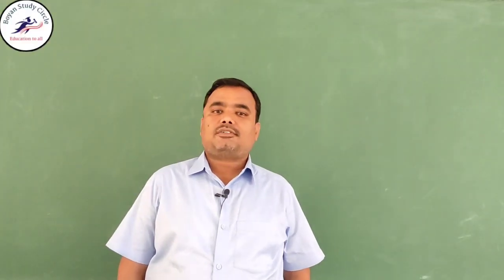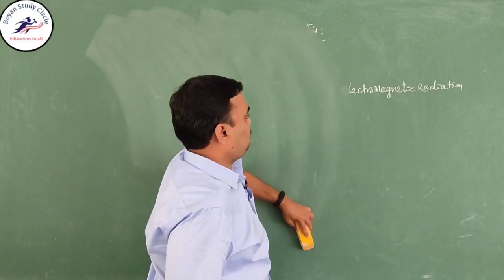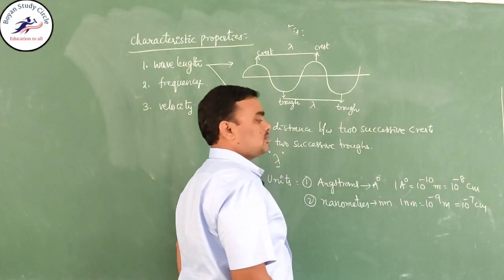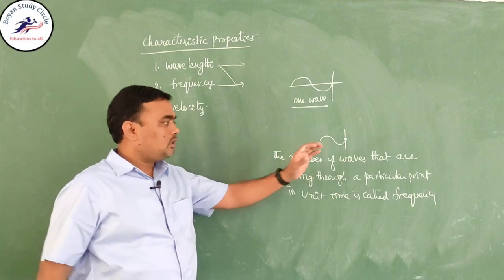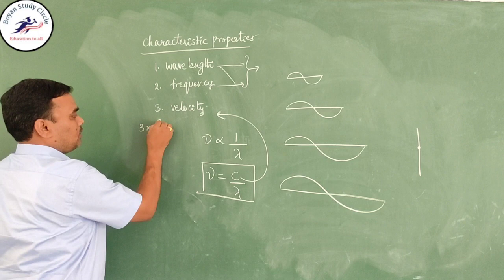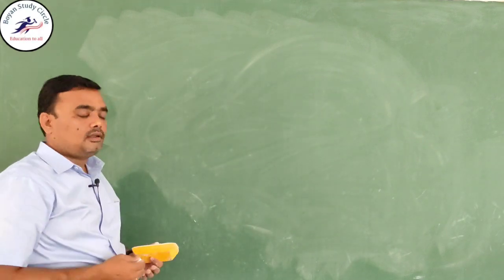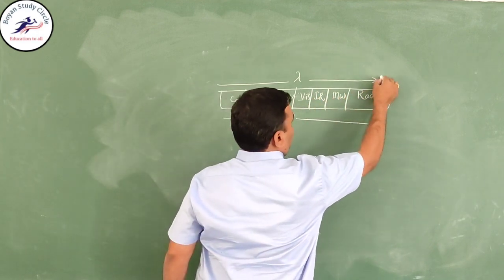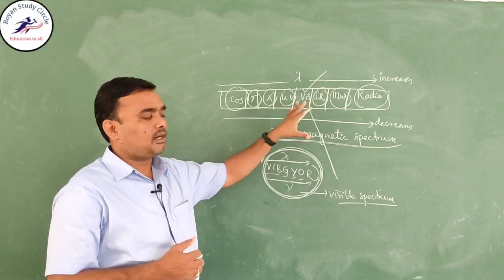Structure of Atom part-4 (Nature of Light) | Physical Science | Class 10 | NCERT Class 11 chemistry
Nature of light and characteristic properties